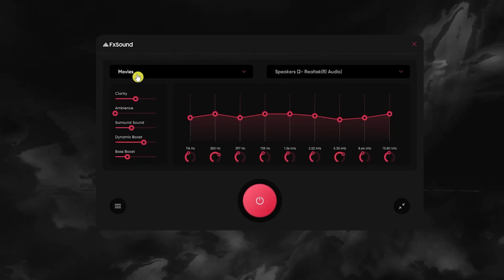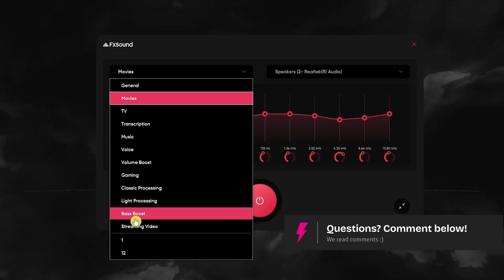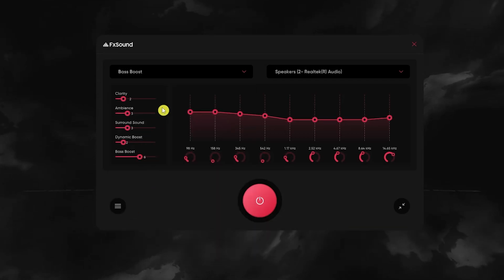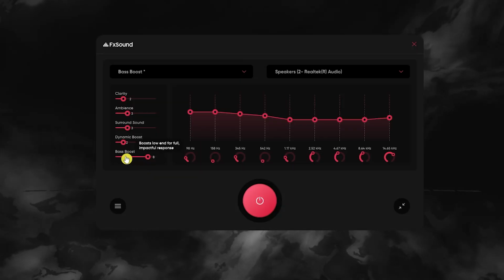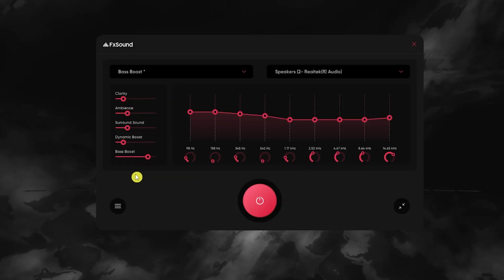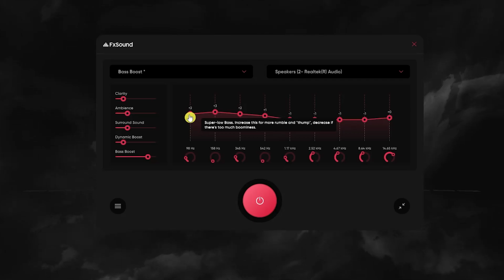How to ADJUST BASS in FxSound (Step by Step) 2026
Learn how to adjust the bass levels in FxSound to enhance the depth and quality of your audio. Please consider liking the video and letting us know if you have any comments, ideas or questions, we really appreciate any feedback! We have plenty of other tutorials on our channel so come and see if we can help you with anything else :)